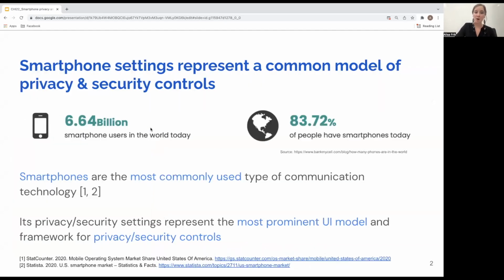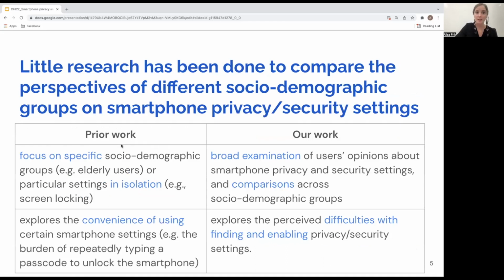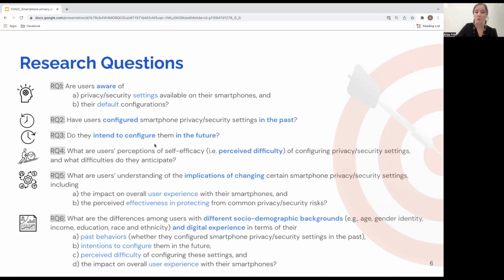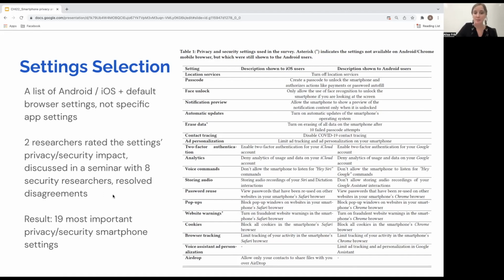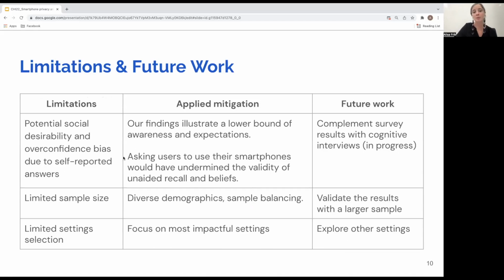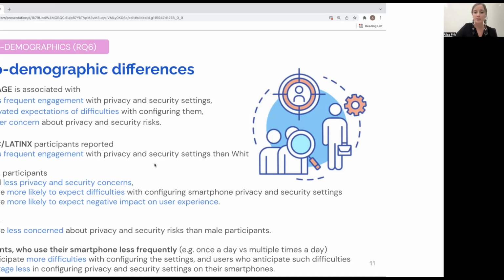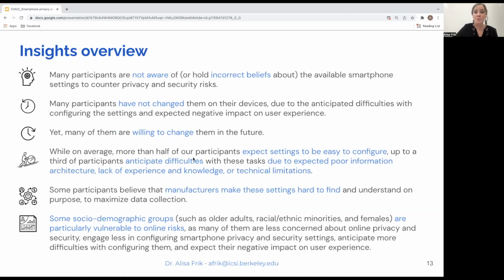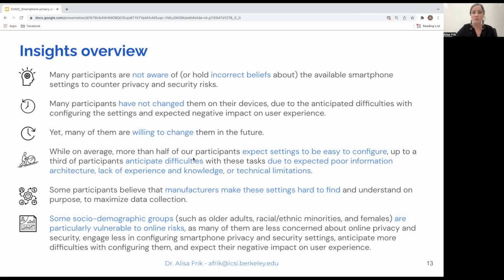Users' Expectations About and Use of Smartphone Privacy and Security Settings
Alisa Frik, Juliann Kim, Joshua Rafael Sanchez, Joanne Ma

Session: Phone, Homes, and Privacy

Abstract
With the growing smartphone penetration rate, smartphone settings remain one of the main models for information privacy and security controls. Yet, their usability is largely understudied, especially with respect to the usability impact on underrepresented socio-economic and low-tech groups. In an online survey with 178 users, we find that many people are not aware of smartphone privacy and security settings, their defaults, and have not configured them in the past, but are willing to do it in the future. Some participants perceive low self-efficacy and expect difficulties and usability issues with configuring those settings. Finally, we find that certain socio-demographic groups are more vulnerable to risks and feel less prepared to use smartphone settings to protect their online privacy and security.